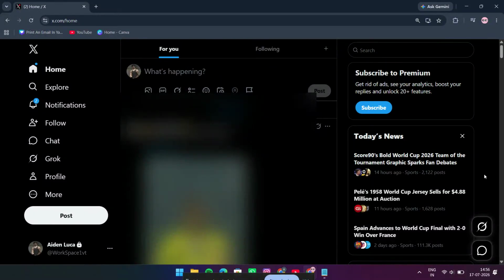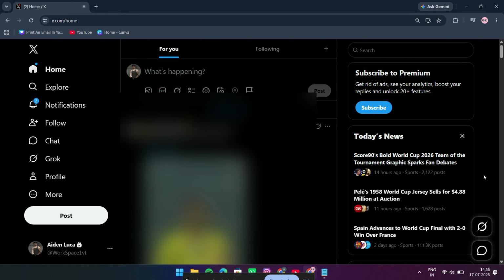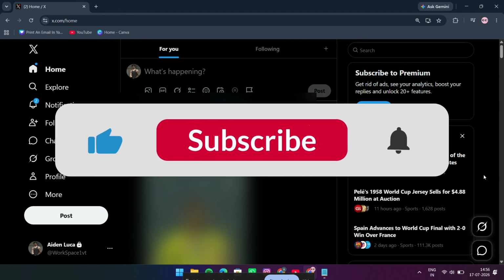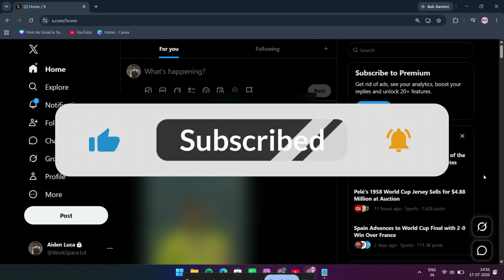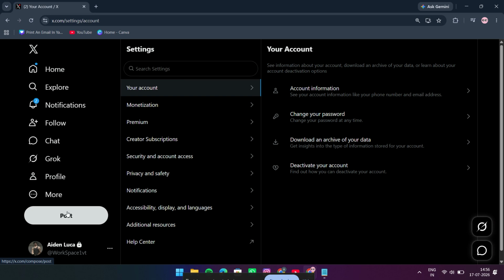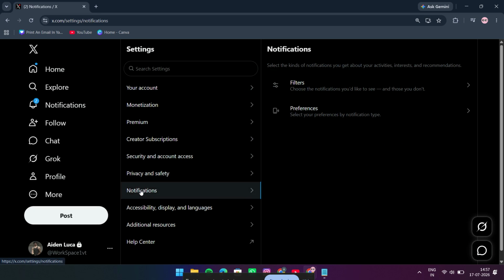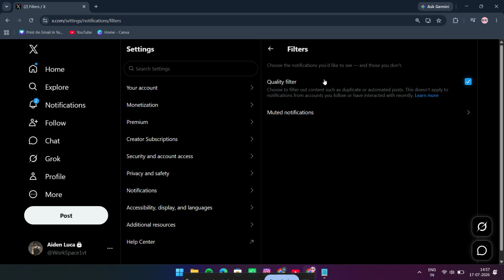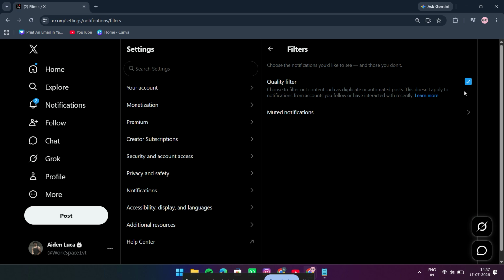How To Prevent Filter Out Content Such As Duplicate / Automated Post In X.Com / Twitter (Easy Guide)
Learn how to prevent X from filtering out content such as duplicate or automated posts by turning off the Quality Filter in your settings. This quick tutorial walks you through the exact steps inside X.com.

🕚Timestamps:
0:00 Intro
0:22 Open More In The Left Navigation Bar
0:34 Go To Settings And Privacy
0:46 Open Notifications
0:56 Open Filters
1:06 Turn Off Quality Filter

✍️What You'll Learn In This Video:
• How To Turn Off Quality Filter In X
• How To Stop X From Filtering Duplicate Posts
• How To View Automated Posts In Notifications
• How To Find Filters Inside X Settings
• How To Change Notification Filtering Options

💡Pro Tips:
• Check your filter settings anytime notifications seem too limited
• If you use X for updates, disabling Quality Filter can surface more posts
• Review your privacy and notification settings regularly

🌐 Access X Here:
  x.com

🌐 Access Twitter/X Help Here:
  help.x.com